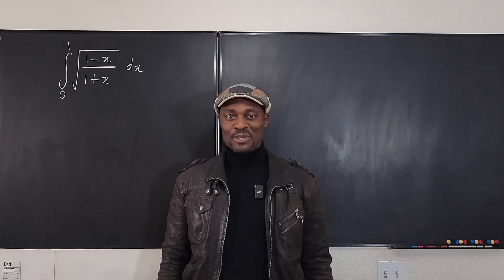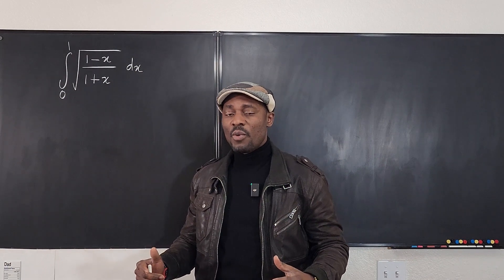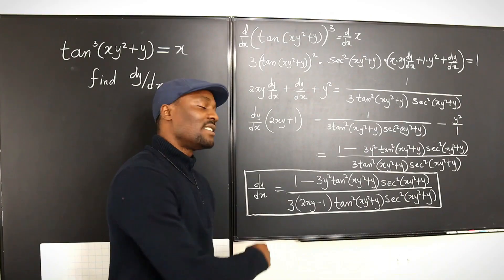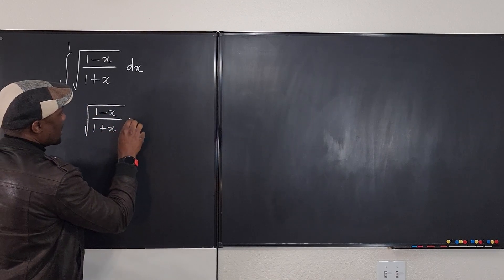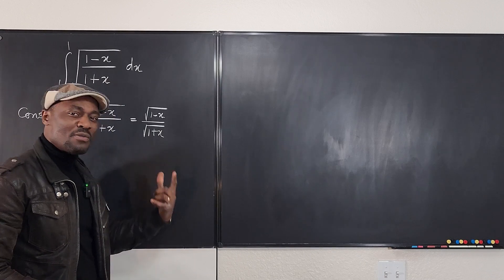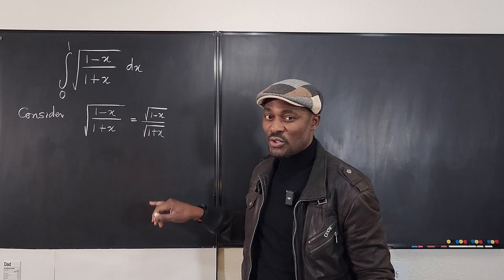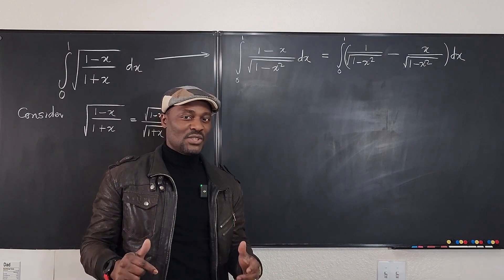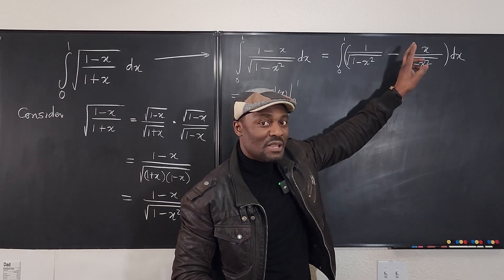Definite integral using rationalization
In this video, I showed how to apply rationalization, substitution and trig substitution  in integration